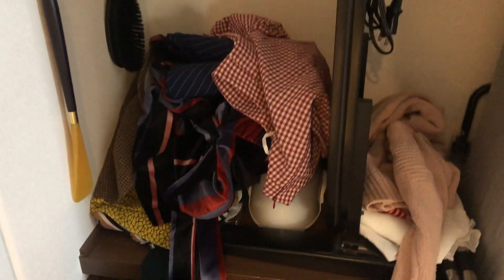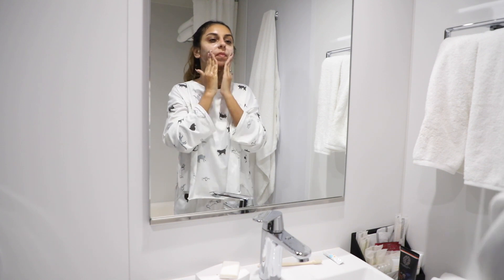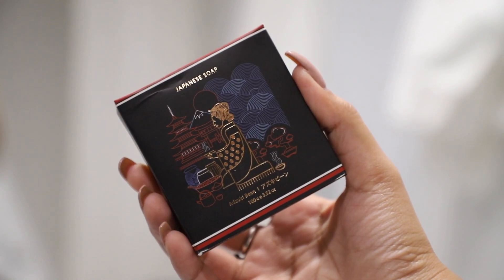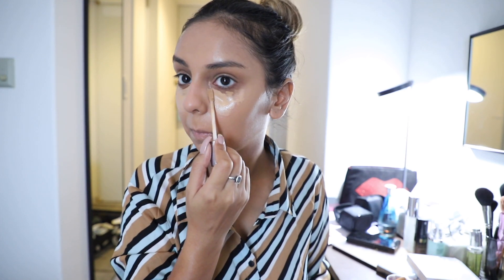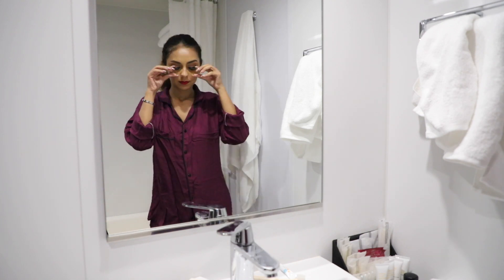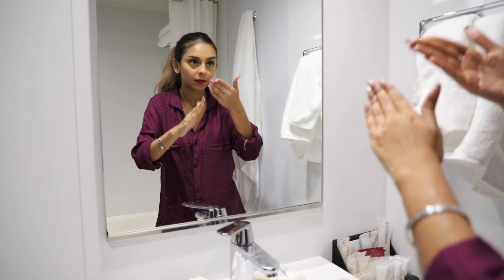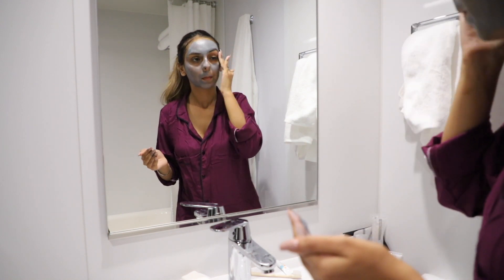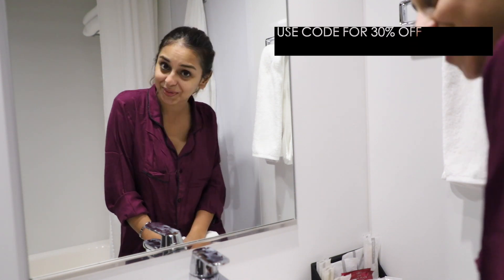GET READY WITH ME | A Day In Japan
Japan was a whole lot of fun! While the last 2 vlogs come out from the trip, here's sharing with you a quick GRWM video :)